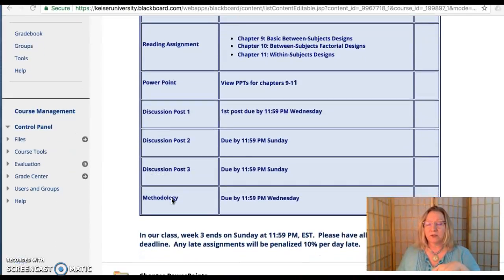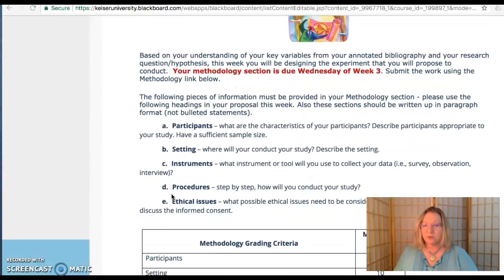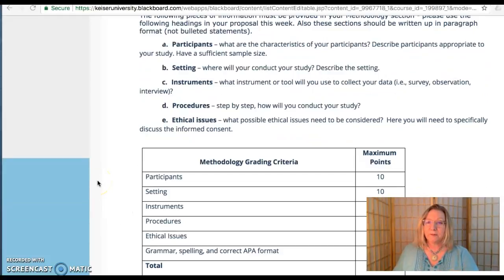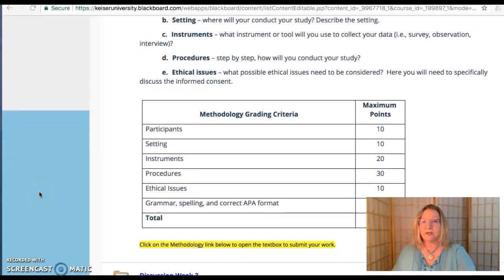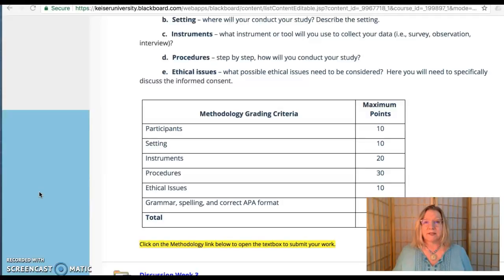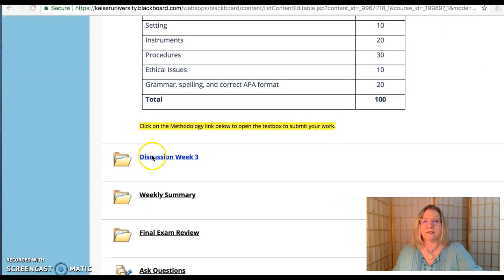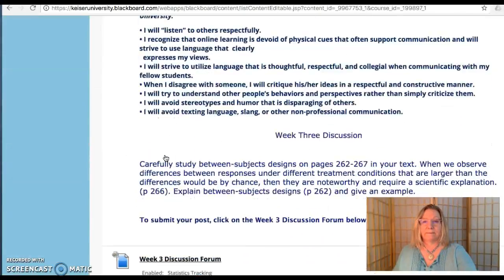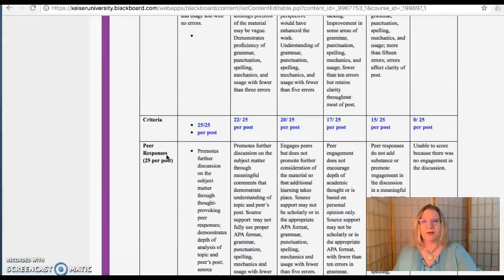PSY1082 week 3 overview Dr. Renita Wellman